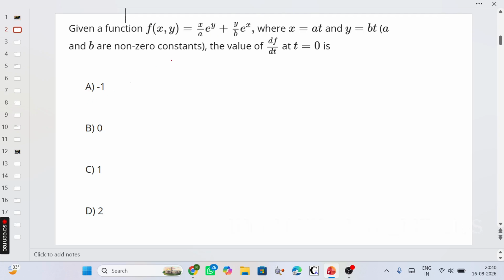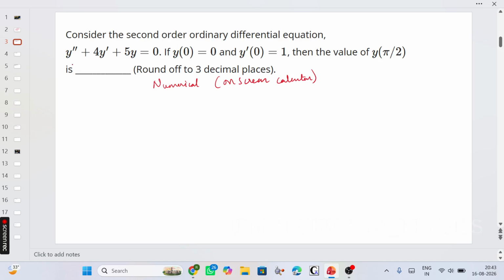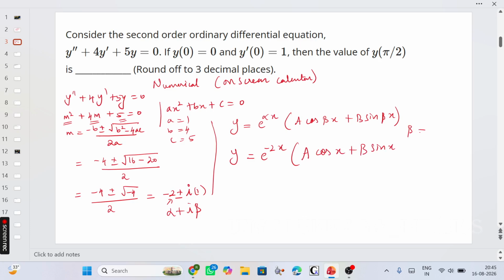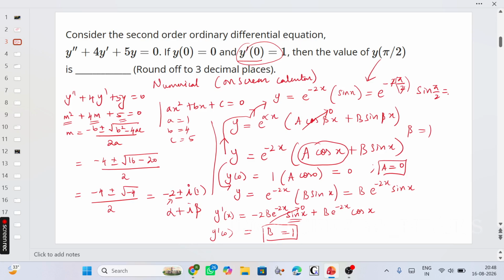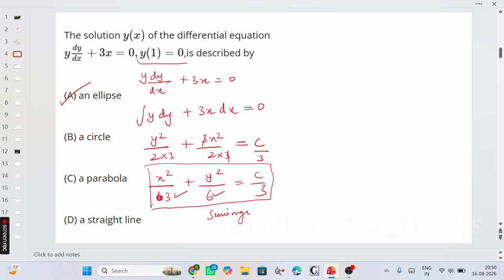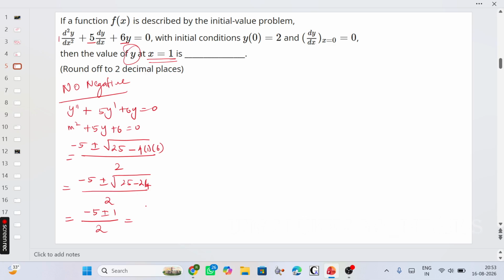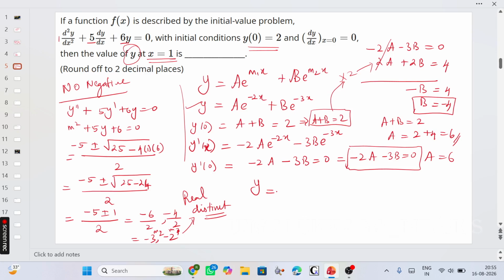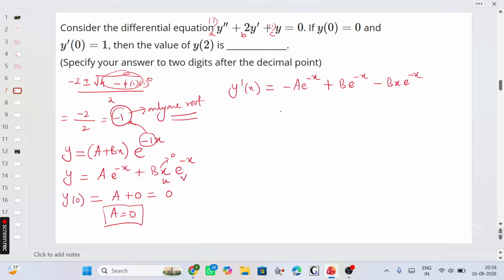Differential Equations | Part - 1 | IIT JAM Physics Series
Welcome to the **IIT JAM Physics Series** by **Ungalukkaga Physics**! 🚀
In this video, we focus on **Differential Equations** and develop the problem-solving skills required for IIT JAM Physics and other competitive examinations.
✅ Standard forms and solution methods
✅ Step-by-step problem solving
✅ Important mathematical techniques for Physics
✅ IIT JAM-oriented questions
🎯 **Our Goal:** Don't just memorize methods — understand **which method to use, why it works, and how to apply it quickly in an examination.**

### 🔥 Perfect For

• IIT JAM Physics aspirants
• CSIR-NET / GATE Physics aspirants
• University & competitive examination preparation
• Physics students strengthening mathematical foundations

**RAM Science Academy**
*Concept-Based Learning • Exam-Focused Approach • Simulation Sessions • Science Demonstrations*

Get updates about **new Physics videos, study materials, important questions, classes and examination preparation** through our WhatsApp channel:

**Keep Learning • Keep Practicing • Keep Exploring Physics! 🚀**